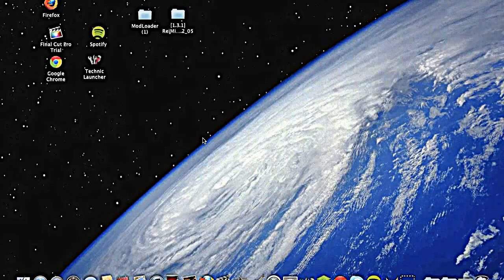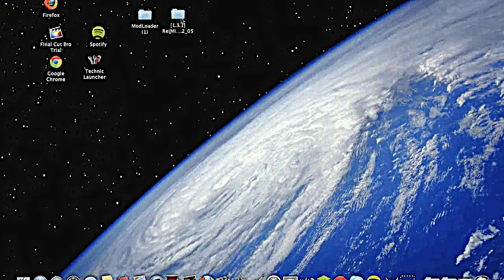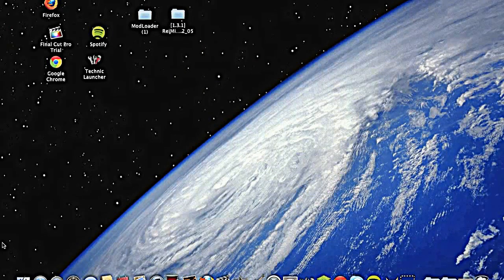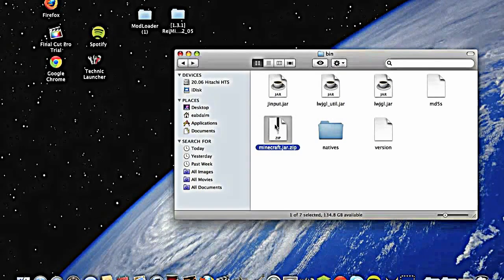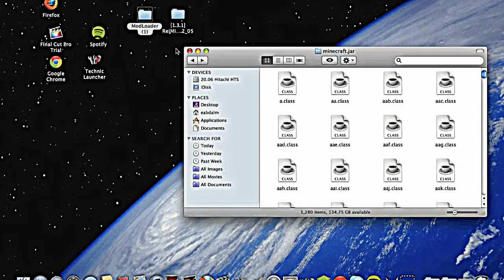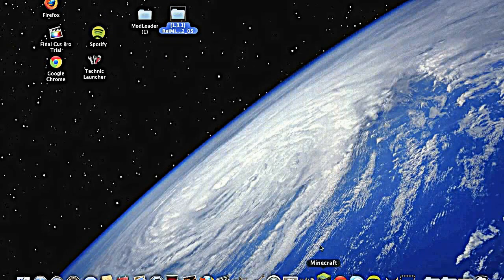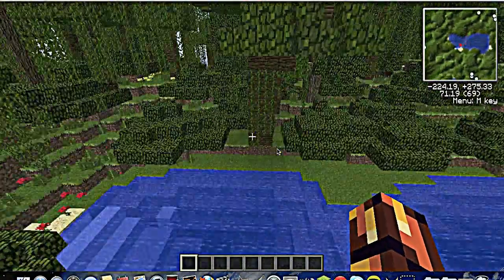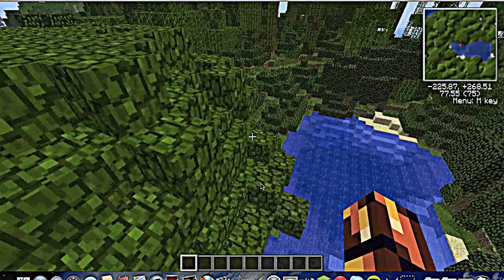How to install Rei's minimap mod for 1.3.2 (mac) [HD]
Wassup GUYS i am doing a minecraft video again and i will show you how to install the Rei's minimap mod.